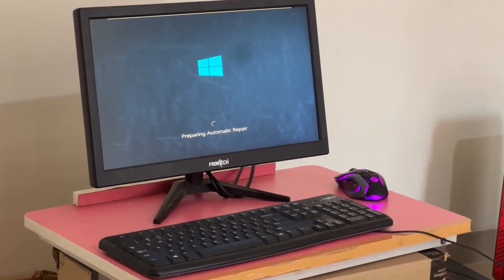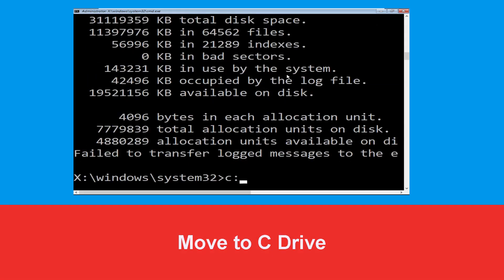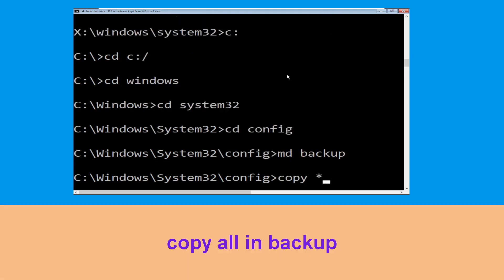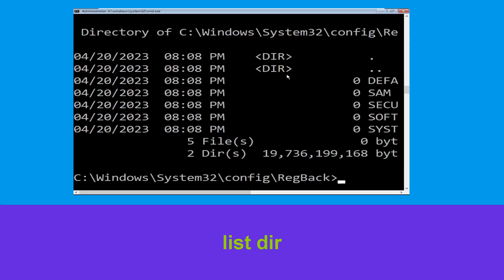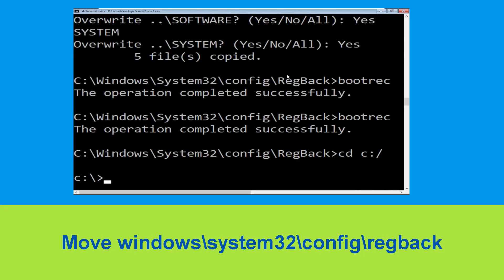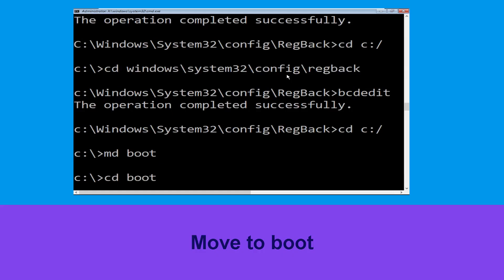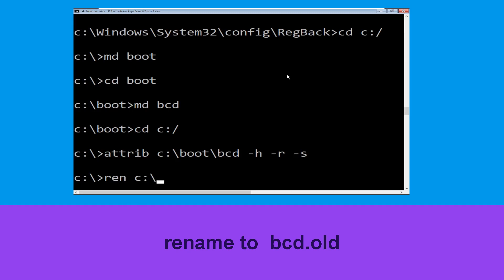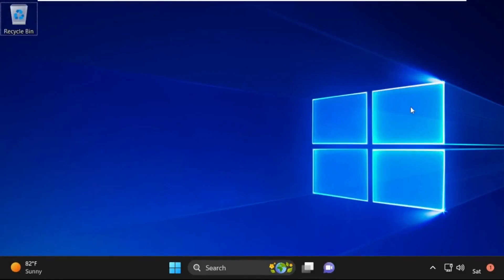HP Laptop - INVALID_SLOT_ALLOCATOR_FLAGS 0x0000016D Blue Screen Error Fix Windows 11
INVALID_SLOT_ALLOCATOR_FLAGS 0x0000016D Blue Screen Error Fix Windows 11

• IRQL_NOT_LESS_OR_EQUAL Error
• BAD_POOL_CALLER Error

00:00 Intro INVALID_SLOT_ALLOCATOR_FLAGS 0x0000016D Blue Screen Error Fix Windows 11
00:10 Step 1 Automatic Repair Screen00:15 Step 2 Advaced Options00:25 Step 3 Troubleshoot Menu00:35 Step 4 Command Prompt00:45 Step 5 Follow CommandsINVALID_SLOT_ALLOCATOR_FLAGS 0x0000016D Blue Screen Error Fix Windows 11